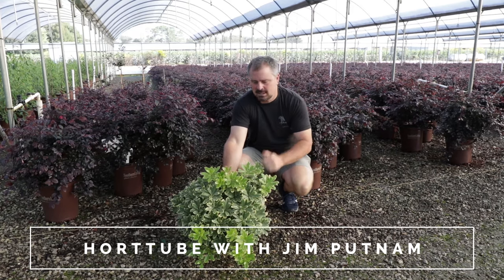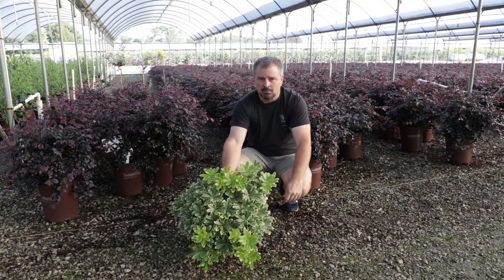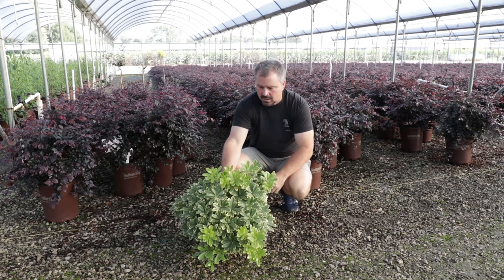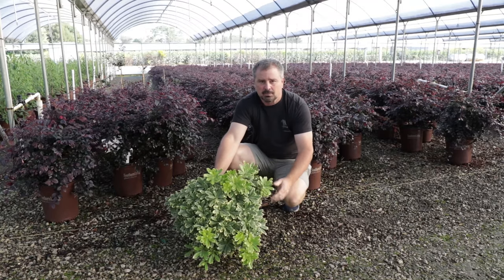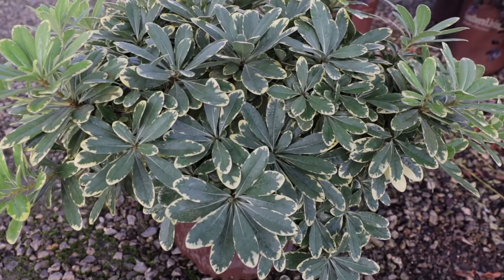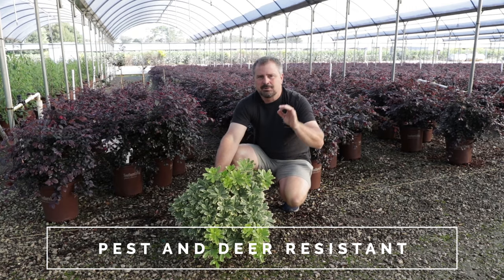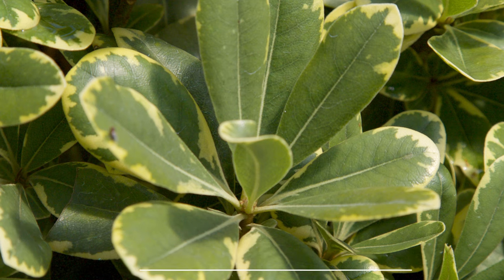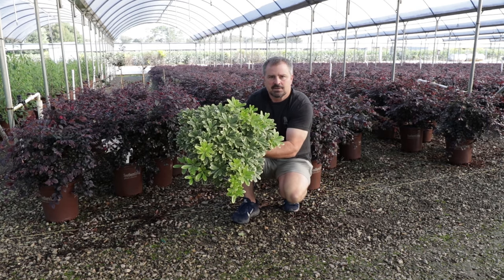Mojo® Pittosporum - Dwarf Fragrant Variegated Flowering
Mojo® Pittosporum - Dwarf Fragrant Variegated Flowering - In this video I go over Mojo® Pittosporum from the Southern Living Plant Collection. It is a low growing variegated evergreen shrub for part shade or shade conditions. This is a great choice to get a pop of color on a foundation.